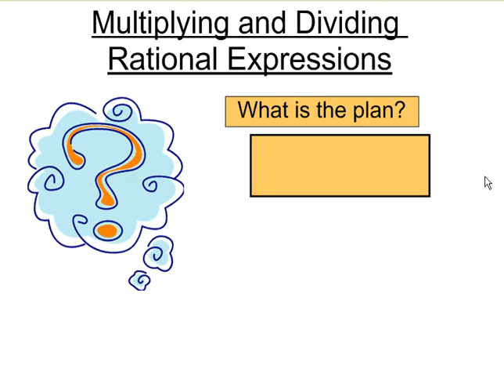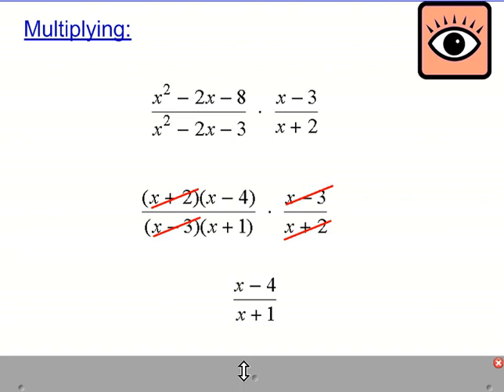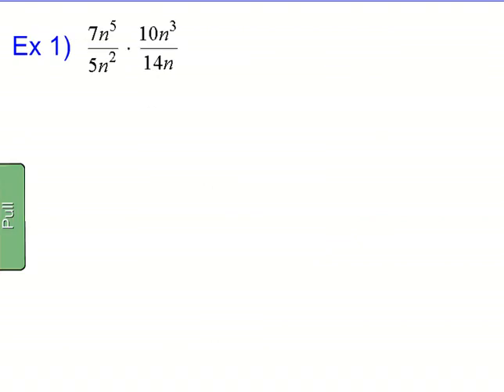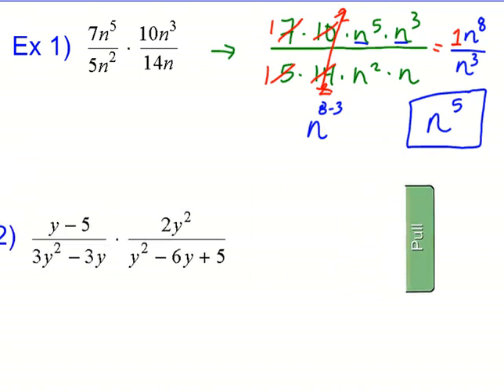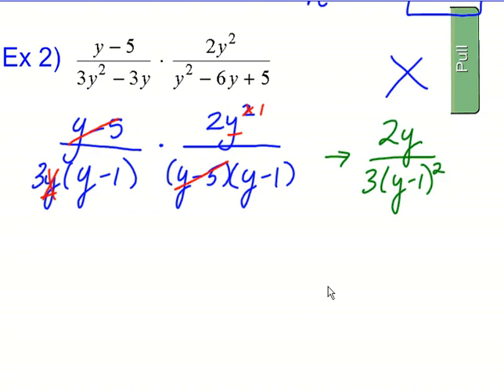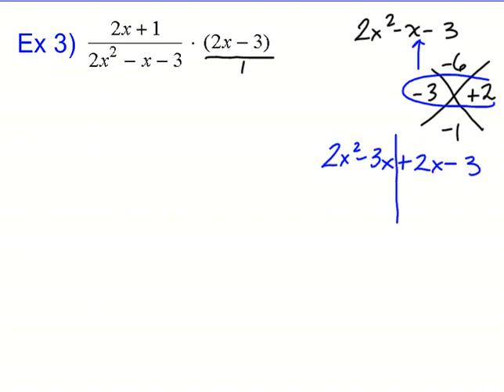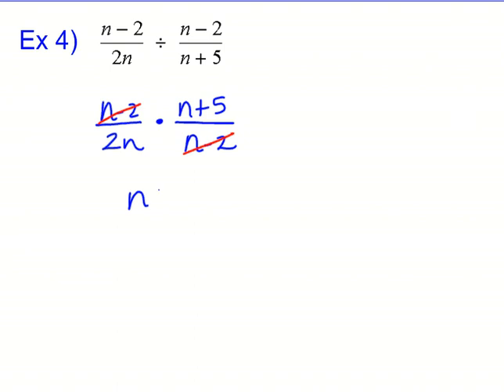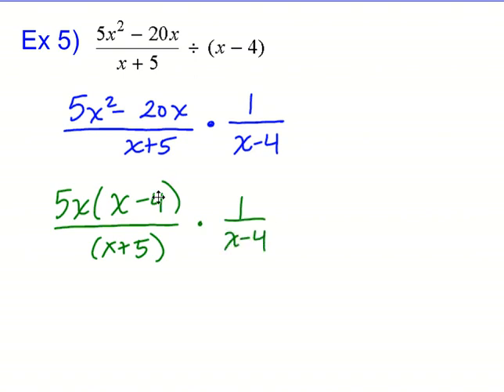Multiplying and Dividing Rational Expressions